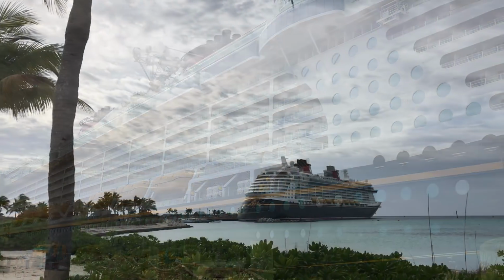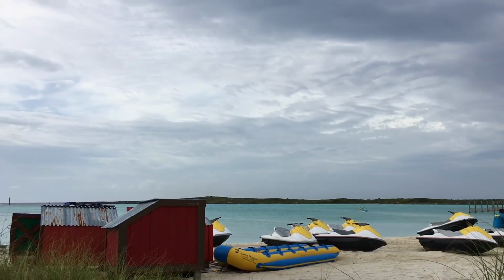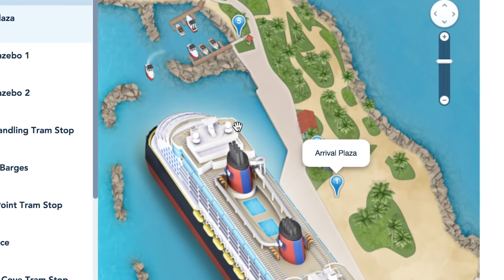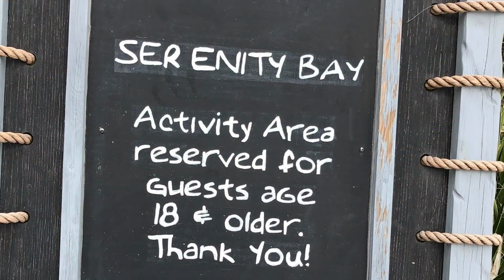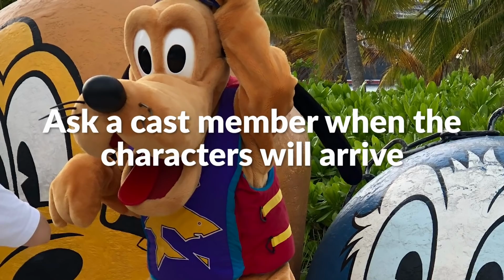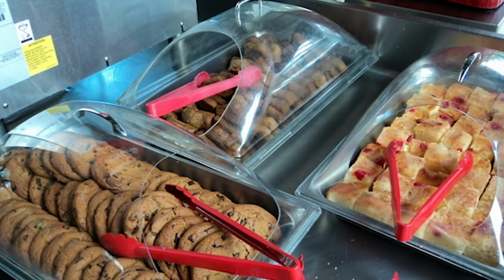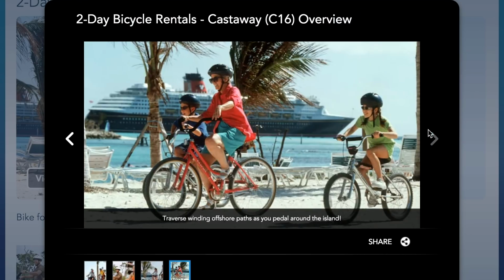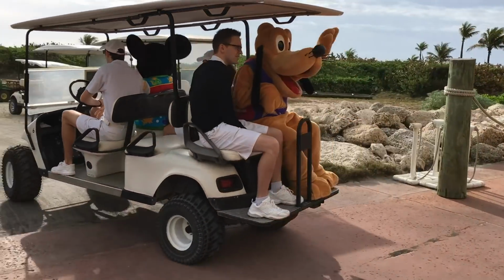Disney Cruise Line: Things I'd Wish I'd Known Before Visiting Castaway Cay!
Disney Cruise Line's private island in the Bahamas is Castaway Cay -- and there's a LOT to know before you go! If you're sailing on a Disney Cruise through the Bahamas, you'll likely stop here; so take a look at some of the important things you'll want to be familiar with before you get off the ship!